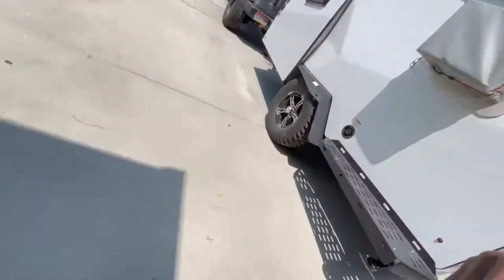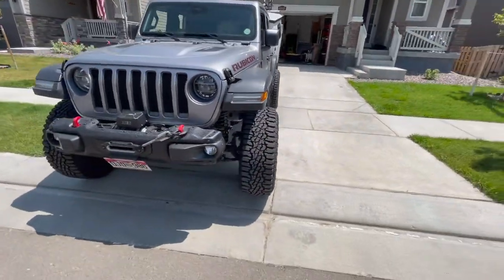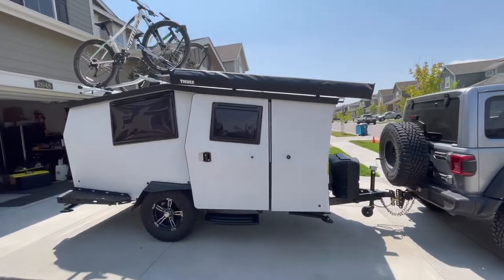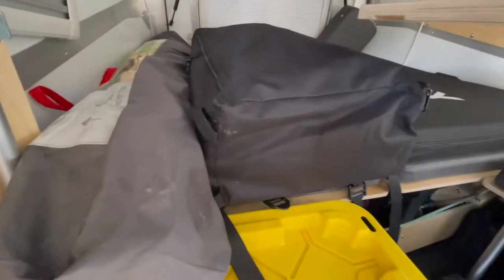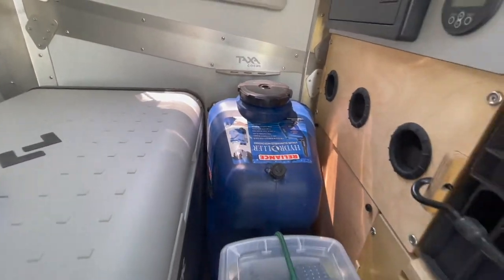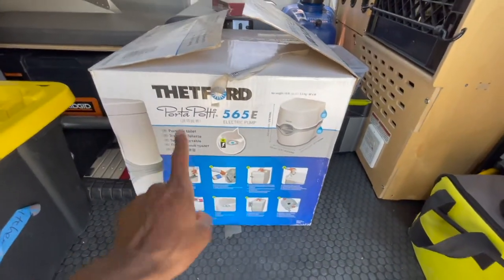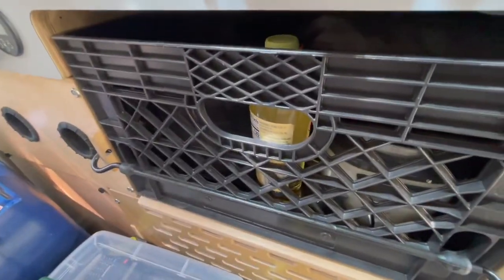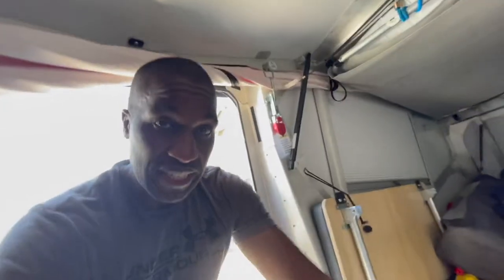2021 Taxa Cricket Packed for Weekend Trip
2021 Taxa Cricket packed for weekend trip.